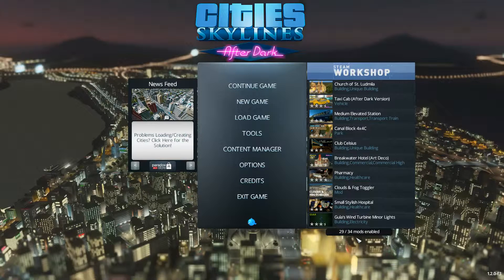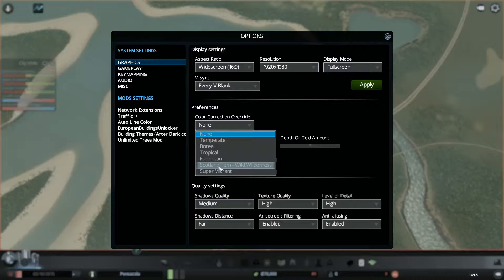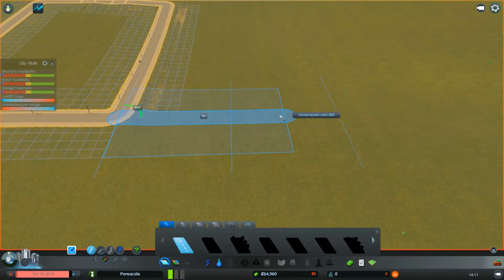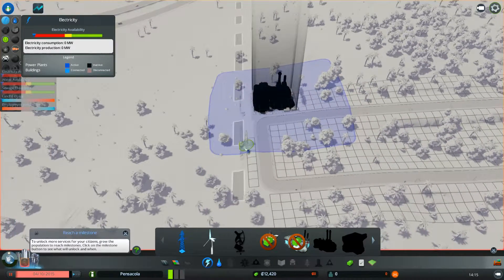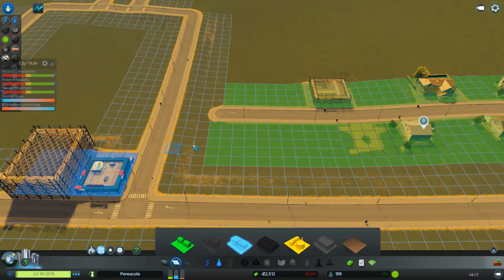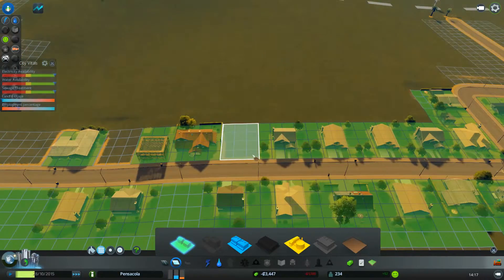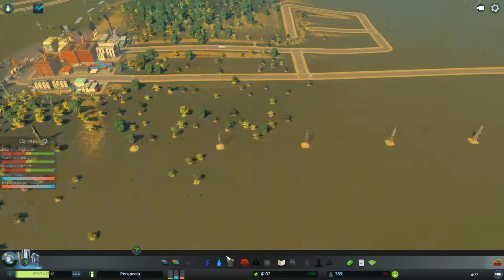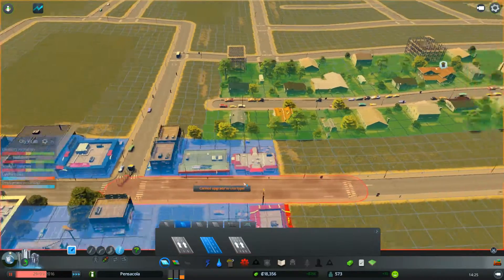Cities Skylines After Dark #1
Episode 1 of Cities Skylines After Dark.